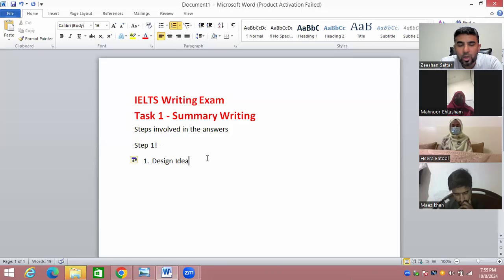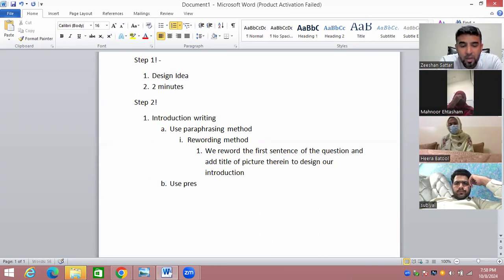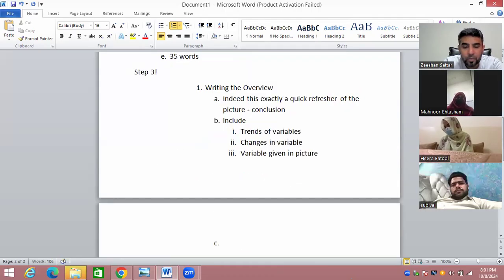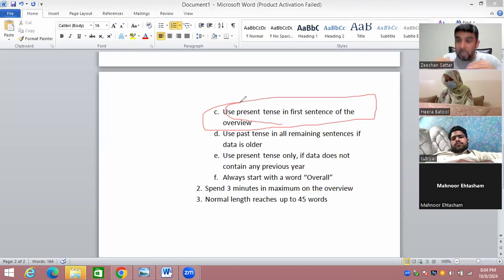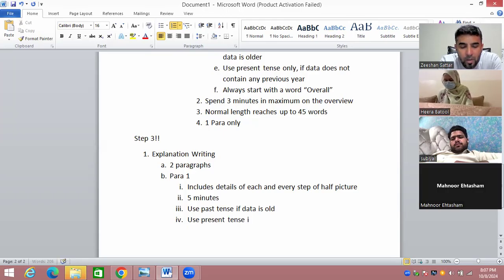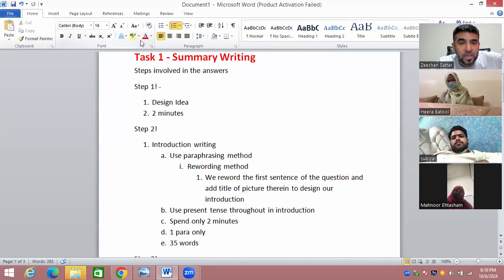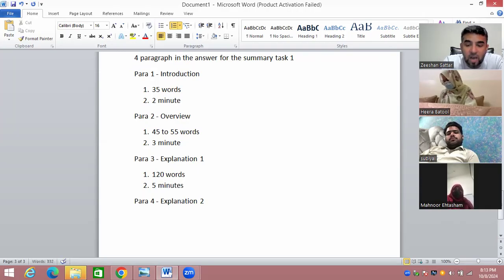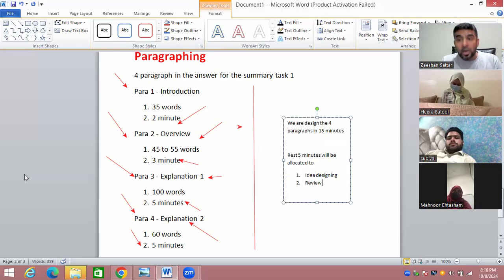IELTS Writing Exam Task 1 - How To Write Summary With Zeeshan Sattar